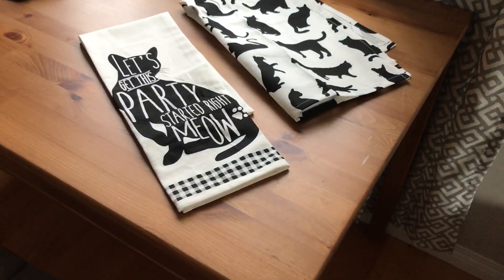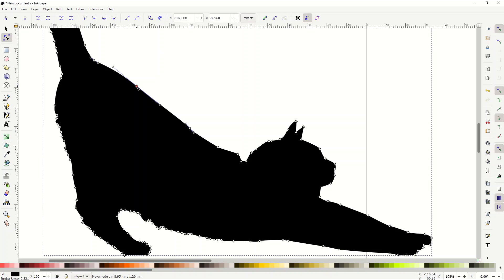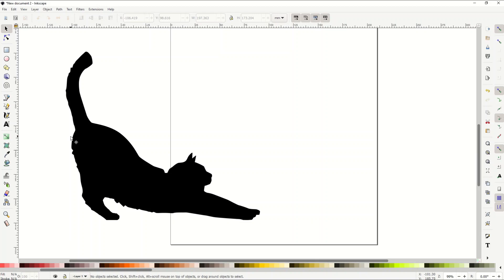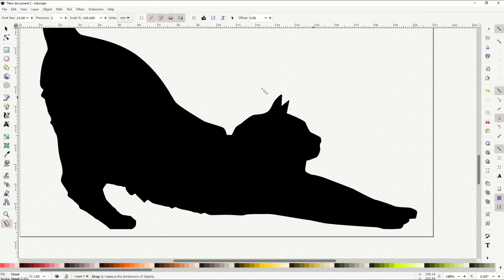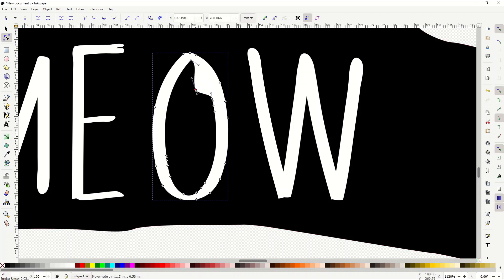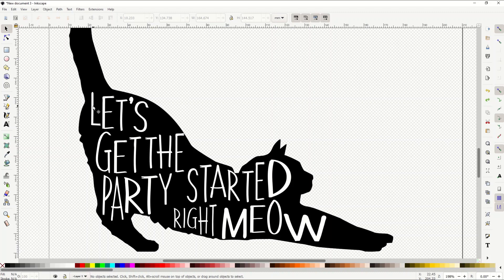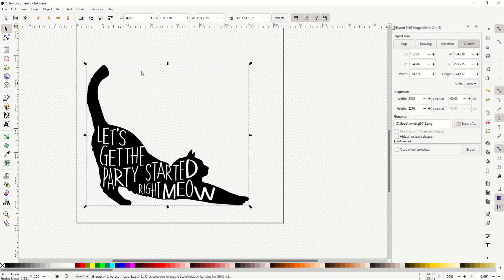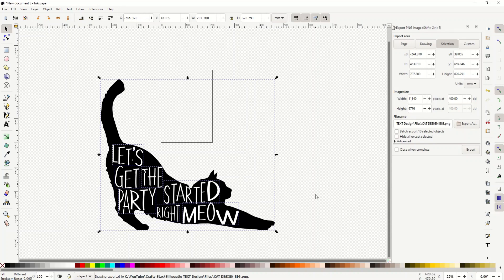INKSCAPE Create a Silhouette Text Design - Free Vector Technique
Making a silhouette design with text that is form-fitted to the outline is fast and easy. Here's a walkthrough using Inkscape. This sort of design looks great on apparel, frame prints, tee towels, pillowcases and other products like coffee mugs. If you are a print on demand designer/artist, then using Inkscape is fast, free and fun.

Exporting the design as a PNG is useful if you are using the finished illustration for print on demand designs like Redbubble, Etsy, Merch by Amazon or Teepublic.

Inkscape is completely free vector software (similar to Adobe Illustrator). Using Inkscape, you can create and edit vectors, insert text and make great designs.

Timestamps:
00:00 Introduction
00:25 Inkscape Setup
03:45 Inserting Text
04:51 Turning Text Into Vectors